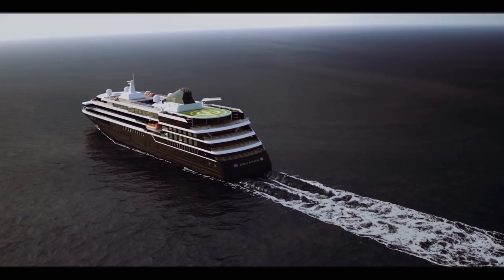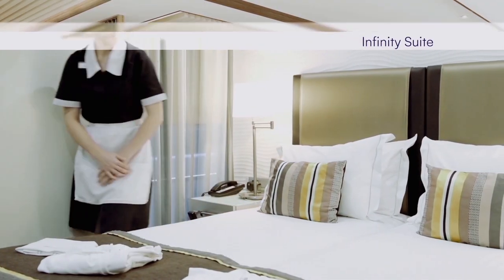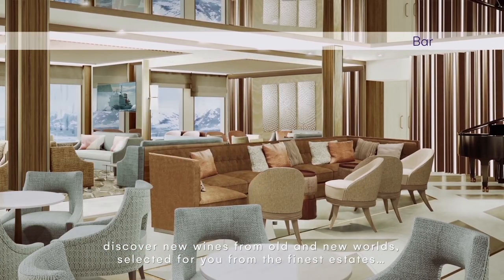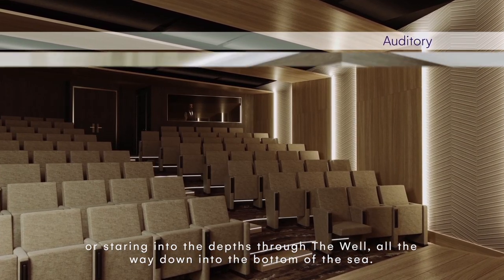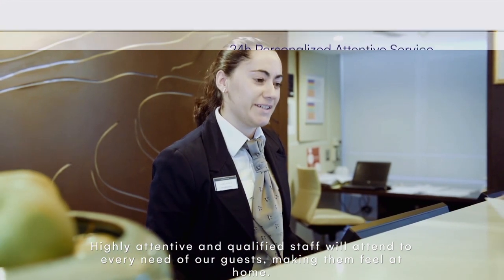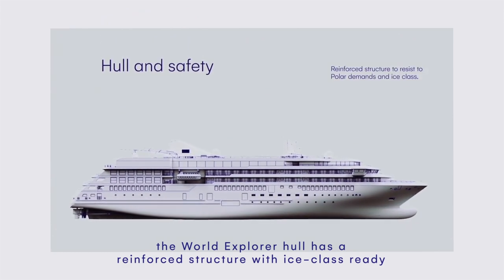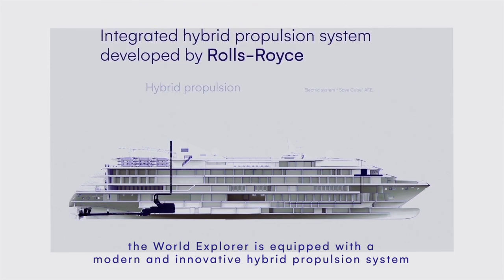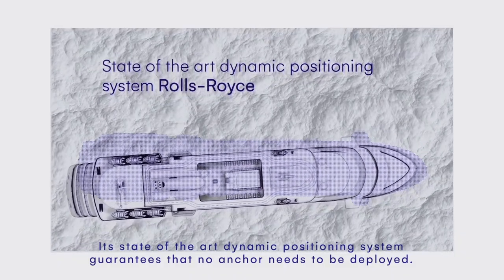Launching World Explorer: Going Beyond in Polar Travel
Distinct and comfortable, refined and roomy—these attributes and more describe World Explorer. Not only will it be among our fastest ships, it will also be one of our finest, with six tiers of deluxe accommodation.

In 1991, Quark Expeditions took the first-ever group of commercial travelers to the North Pole on a transit of the Northeast Passage. In the three decades since that first ground-breaking trip, Quark Expeditions has been at the forefront of polar exploration, taking thousands of travelers on polar expeditions to remote parts of the Arctic and Antarctic, where no one else has set foot.